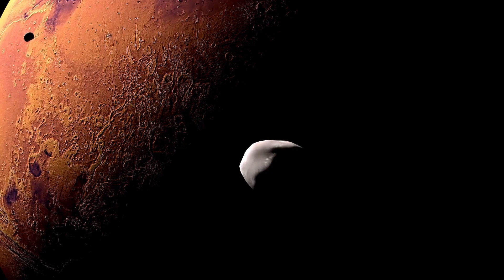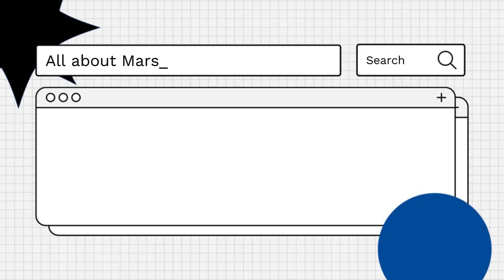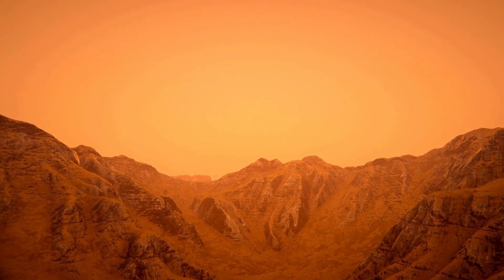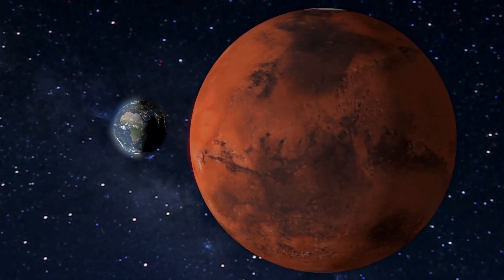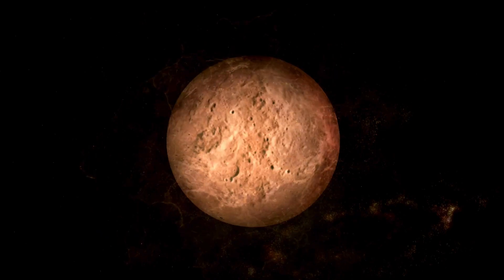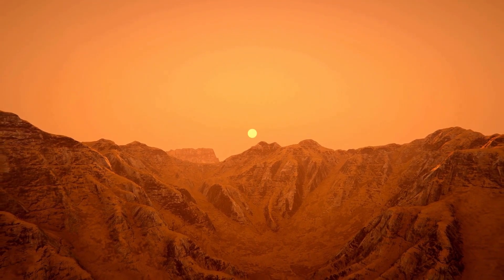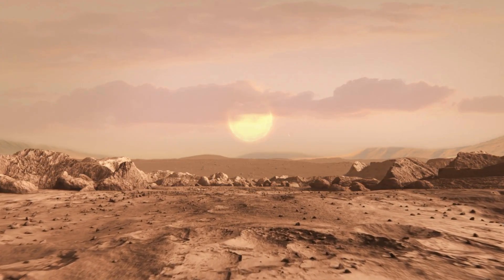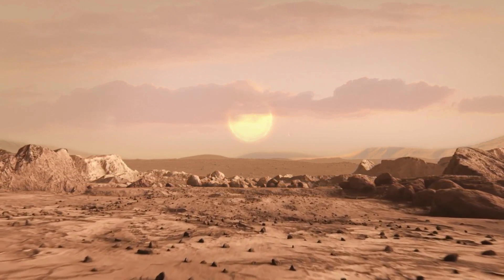What kind of technology is needed to live on Mars?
Examining the technology required to live on Mars. What tech innovations are necessary for sustaining life on Mars?

Technology for living on Mars
Tech needed on Mars
Mars life support technology
Innovations for Mars colonization
Technology for Mars habitats